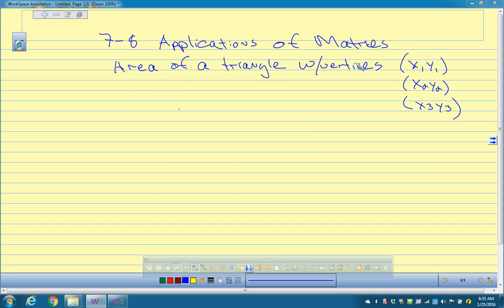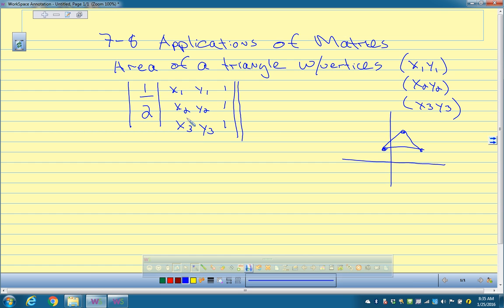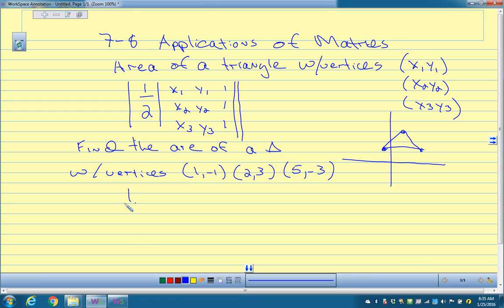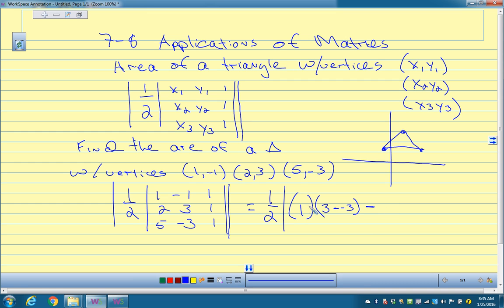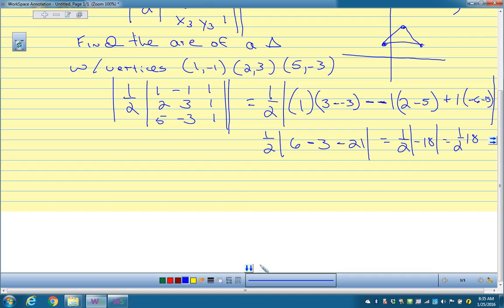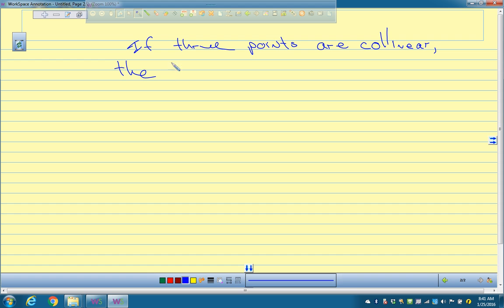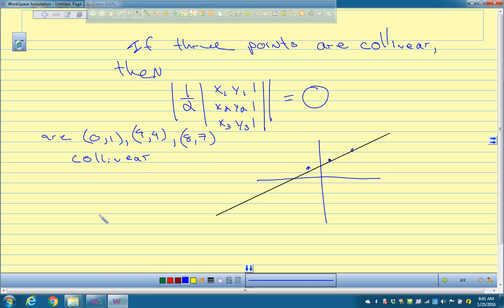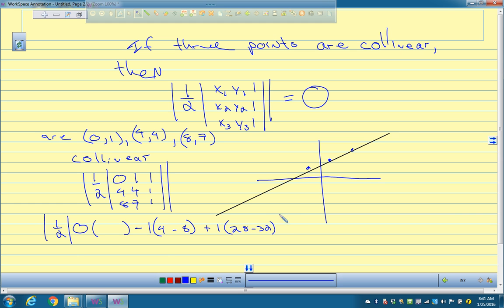7 8 apps of determinants and matrices